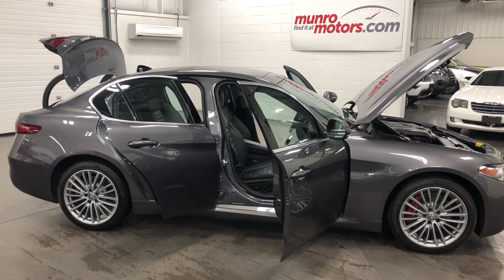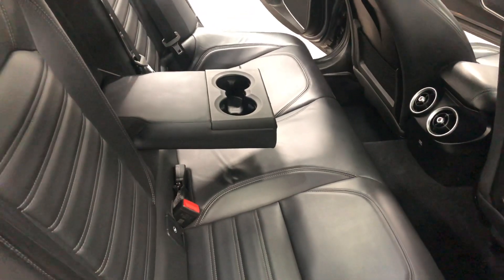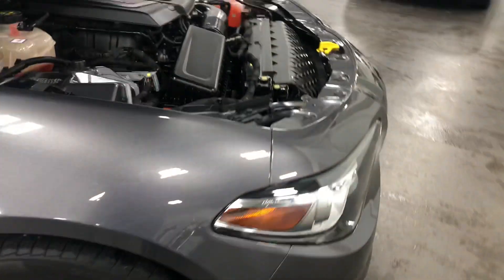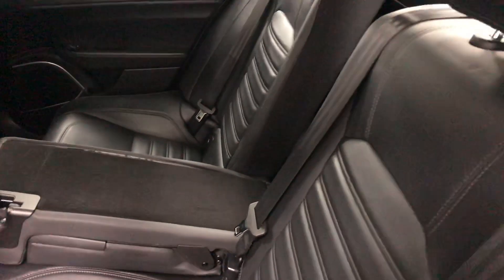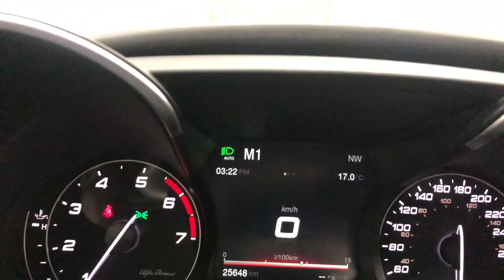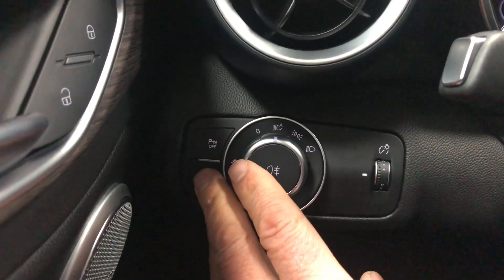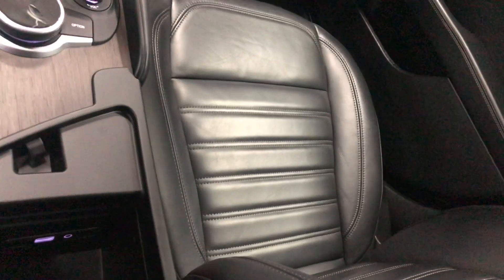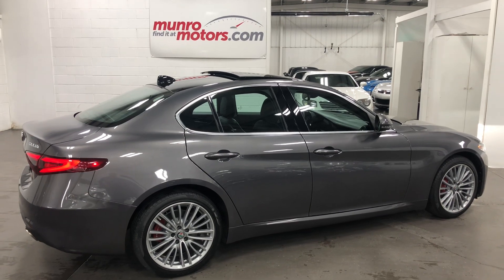2017 Alfa Romeo Giulia SOLD SOLD SOLD T1 4C Q4 AWD Lusso NAV PANO Munro Motors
SOLD SOLD SOLD Clean Carproof, no accidents.The Alfa Romeo Giulia Ti: A sports sedan for people who want to drive, 280 hp and 306 lb-ft of torque, 8-speed automatic transmission, four-cylinder turbocharged engine, which is the most powerful four among its largely German 3 Series/A4/C-Class competitive set, although with these hot looks, you could argue it competes closer with slinkier four-door rivals such as the Jaguar XE and BMWs 4 Series Gran Coupes. With 306 lb-ft of torque, a 5.2 second 0-100 km/h time and a 240 km/h top speed, the Giulia proudly bests the respective figures of that powerhouse German trios volume-selling four-cylinder AWD models. Former daily rental vehicle. VESUVIO GREY METALLIC DRIVER ASSISTANCE STATIC PACKAGE INCLUDED FEATURES (2): Auto-dimming exterior mirrors Blind-Spot Monitoring & Rear Cross-Path Detection TI LEATHER PACKAGE INCLUDED FEATURES (2): Air quality system Leather-wrapped IP/upper door trim w/accent stitch ALUMINUM INTERIOR TRIM DUAL-PANE SUNROOF BRAKE CALIPERS - GLOSS RED WITH WHITE SCRIPT DRIVER ASSISTANCE DYNAMIC PLUS PACKAGE INCLUDED FEATURES (5): Adaptive Cruise Control with Stop Automatic high beam headlamp control Forward Collision Warning Front and rear solar control glass Lane Departure Warning INCLUDED OPTIONS: ENGINE: 2.0L 280 HP I-4 DI TURBO TRANSMISSION: 8-SPEED AUTOMATIC ALUMINUM PEDALS LEATHER-WRAPPED IP/UPPER DOOR TRIM W/ACCENT STITCH LUXURY LEATHER SEATS LUXURY LEATHER-WRAPPED STEERING WHEEL POWER 8-WAY ADJUSTABLE DRIVER SEAT POWER 8-WAY ADJUSTABLE FRONT PASSENGER SEAT POWER 8-WAY ADJUSTABLE FRONT SEATS W/DRIVER MEMORY 18X8-INCH ALUMINUM LUSSO WHEELS